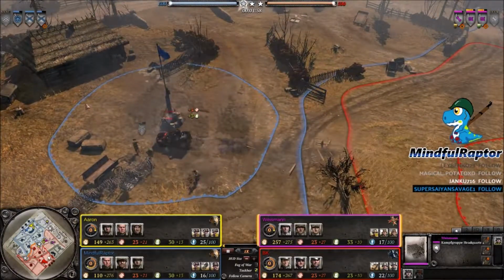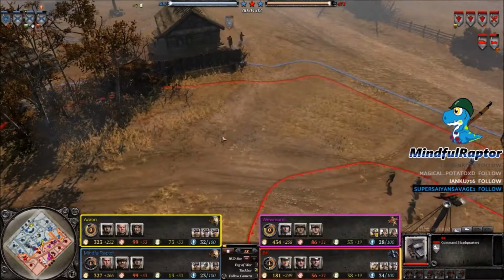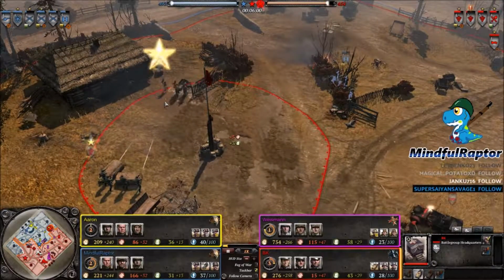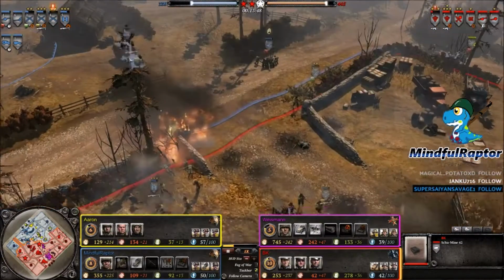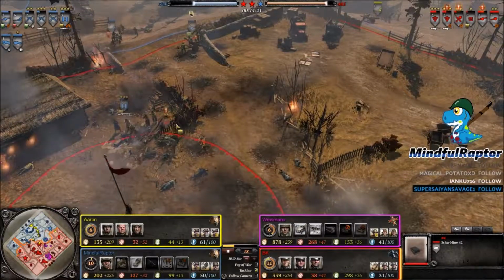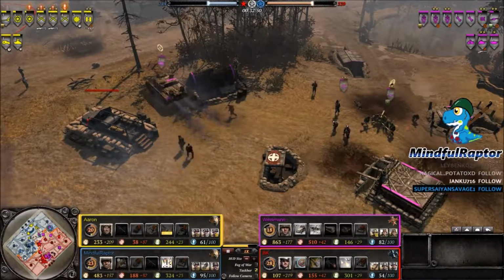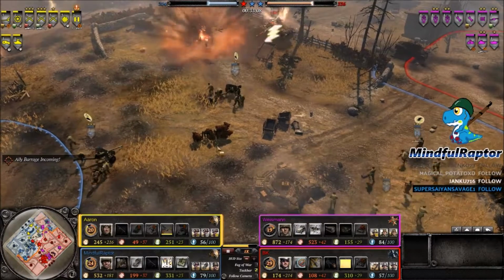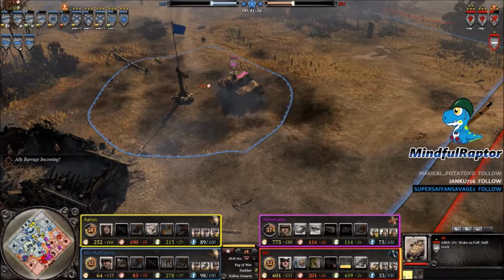CoH2 Fight Tuesday #5 | Replay Cast | 2v2 | Comeback City!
2v2 CoH2 match

Allies: Aaron (USF) and MindfulRaptor (USF)

Axis:  Weismann  (OST) and BK (OST)

This replay cast show casts a great comeback from the allies, even under overwhelming vehicle pressure.

Music used in this video: Kontinuum - First Rain